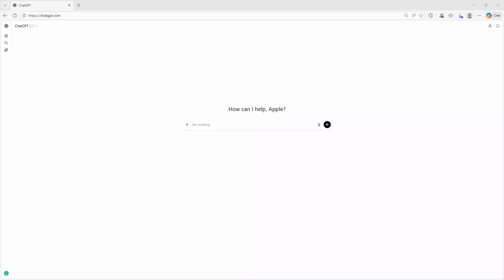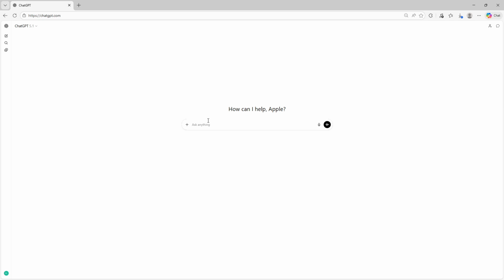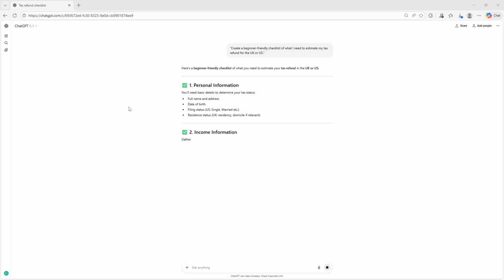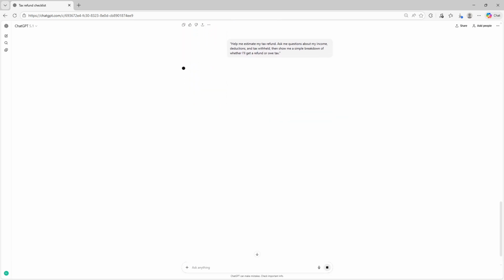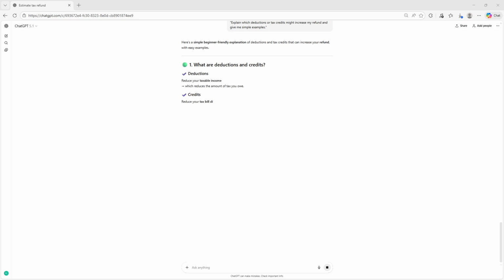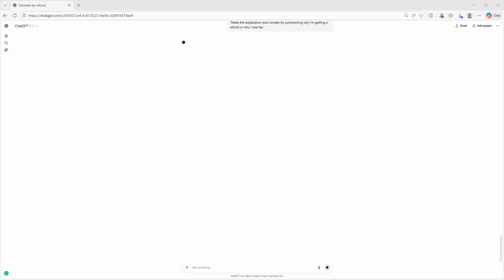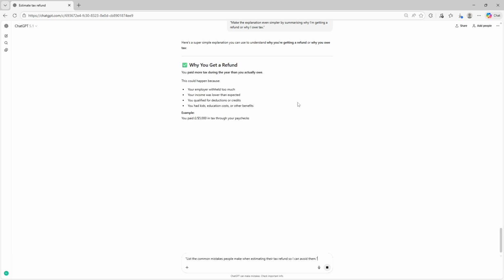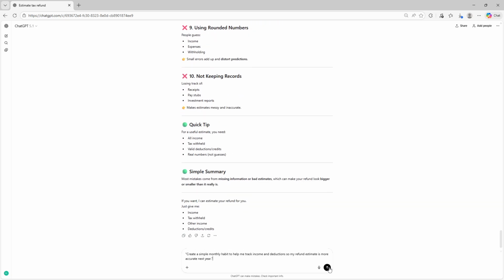How to Ask ChatGPT To Estimate Your Tax Refund Using ChatGPT (Quick and Easy Guide)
Learn how to estimate your tax refund using simple, beginner-friendly prompts. Perfect for employees, freelancers, parents, and anyone filing taxes in the UK or US.

In this tutorial, you’ll learn:
✔ What information you need to estimate a refund
✔ How to get a personalised refund estimate
✔ How deductions and credits affect your tax
✔ How to avoid common refund-estimation mistakes
✔ How to stay organised for next year